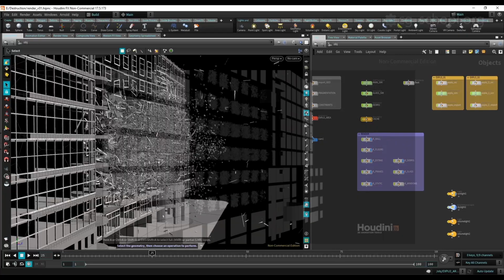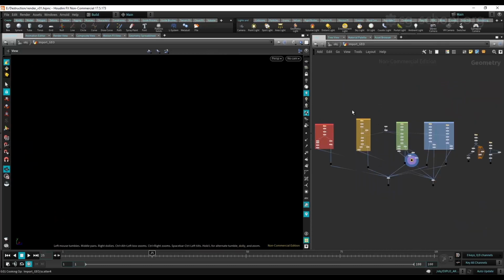[TRAILER] Houdini building destruction.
Author: Andrew Zamorskij

Full Content Description:
 A series of lessons, showing destruction of the building, as a result
of an explosion. They show the whole process from scratch. Starting
with the geometry preparation, ending with the render settings. The
fragmentation techniques, creation of forces, constraints setup,
activation and dynamics are studied also. Work with windows
destruction. In addition to the main simulation, we will learn how to
create secondary elements such as debris, dust trails and explosion
simulation.

Prerequisites:

About the Author: I work in the industry since 2009. Initially created FX for television and commercials. After that begin to work with movies. The main direction is the visual effects and compositing. Co-founder and teacher in the school of computer graphics.cg-school.org. The author of many lessons from 3ds max, Houdini, RealFlow, After Effects, Nuke.